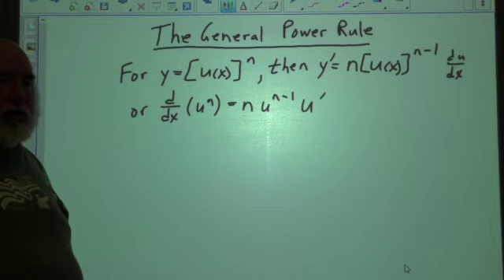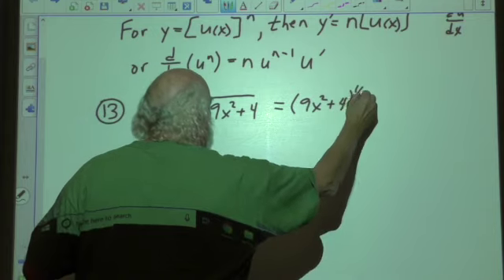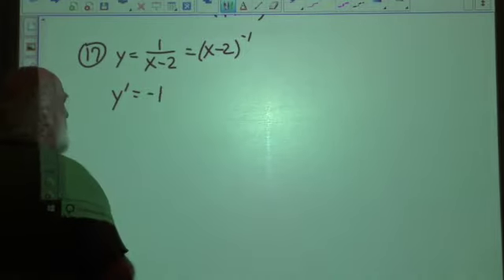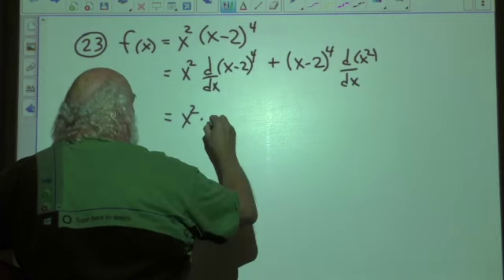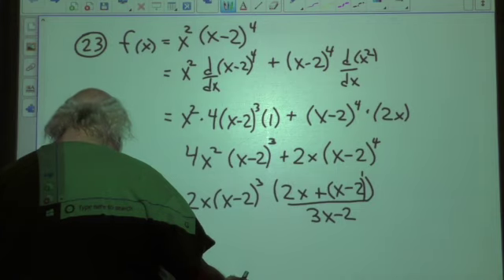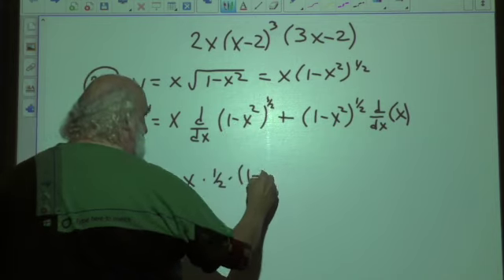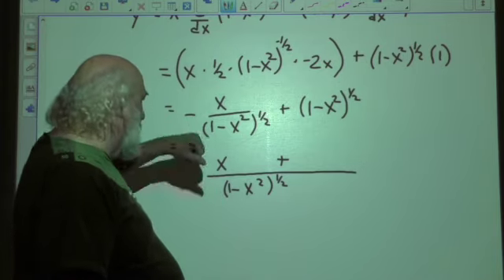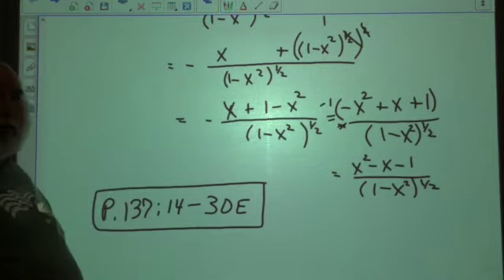General Power Rule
This video is about General Power Rule